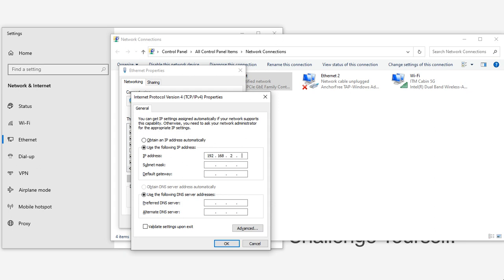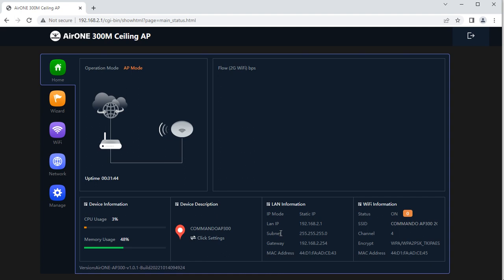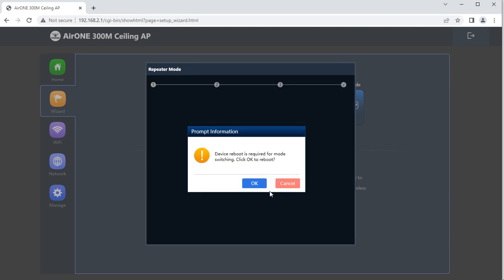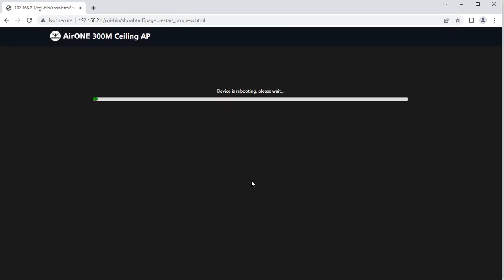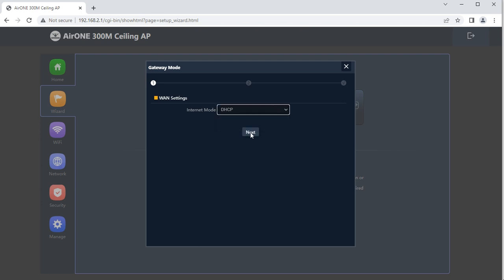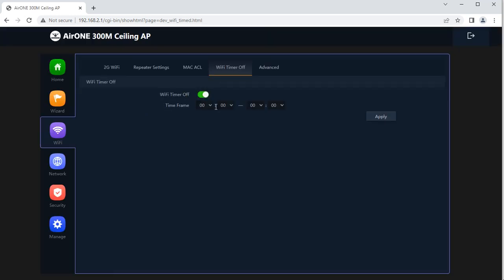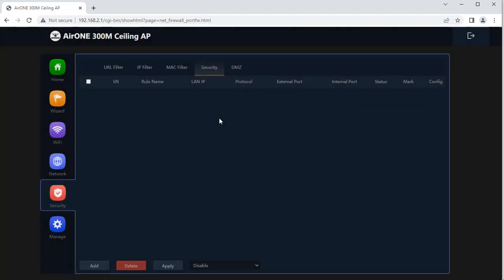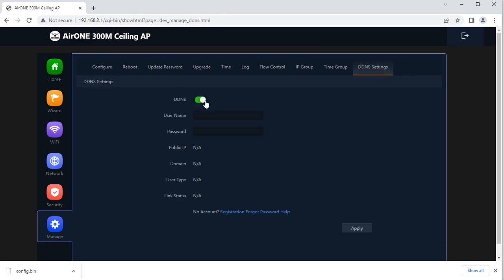How to Install and Configure Ceiling Wireless Access Point - COMMANDO AirONE AIR-AP300, 802.11n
AIR-AP300
COMMANDO AirONE 300Mbps, 2.4GHz, 802.11n, MIMO, Ceiling Access Point

PRODUCT HIGHLIGHTS________
• Multiple Operational Modes like Gateway Mode, Repeater mode, WISP mode, AP mode (default mode is AP mode).
• Multi SSID up to 4 with inbuilt WI-FI channel analysis.
• Supports IEEE 802.11b/g/n 2.4GHz Wireless which having single band with radio RF Power up to 27dBm.
• Support wireless RF power adjustable as per user movements from AP.
• Access end users up to 64 max, with concurrent end users up to 50.
• Support tag VLAN and VLAN management.
• Supports intelligent load balance based on users.
• Support seamless roaming and low-rate terminal access.
• Dual purposes WAN or IEEE 802.3af Port (PoE) port supporting 1x 10/100Mbps.
• Dedicated LAN ports 1x 10/100Mbps.
• Supports Wi-Fi client distance 45 meters and above depending on surrounding conditions.
• Dual input for power either PoE or DC power inputs 12V, 1A.
• Support Open or encryption like WPA/WPA2PSK_TKIPAES.
• Plug and Play design simplifies installation with self-adaption.
• Compact, silent design perfect for noise sensitive environments.
• With Zero Touch Provisioning: Plug and play and no setup. Affordable, Easy-to-Use AP for Small Business Networks, with Zero Configuration Required.
• Built-in High-Performance Processor with long life, Suitable for Deployment of Large Scale Commercial Scenarios
• Comes with one-year default warranty – optionally extendable up to 3 years.

SOFTWARE HIGHLIGHTS________

Home____
Device Information like CPU Usage, Memory Usage, LAN Information like IP Mode Get IP From AC/Gateway/Static, Status with 2G Wi-Fi, Clients Status with information like SSID, Channel, Bandwidth, Encrypt, MAC Address, Operation Mode configure like AP/ Fat AP Mode with Uptime, Flow in bps for AP Downstream and AP Up stream

Wizard____
Gateway Mode, Repeater Mode, WISP Mode, AP Mode (Default Selection)

Wi-Fi____
2G Wi-Fi Basic and VAP (1 to 3) ON/OFF, SSID, Hide your SSID, Bandwidth, Channel, Encryption Open/Encryption with WPA/WPA2PSK_TKIPAES, MAC ACL with Add, Delete, Apply with disable/Allow/ Prohibit option, Wi-Fi Timer Off/ON with Time Frame, Advanced setting like Country Region, 2G Channel (1-13), Multicast Fast, Maximum for per AP (Range 1-64), WLAN Partition, Short GI, Coverage Threshold(-95dBm~-65dBm), TX Power, DFS.

Network____
LAN Settings with DHCP server option, Static DHCP, VLAN Settings, Cloud Server Settings

Manage____
Configure, Reboot, Modify Password, Upgrade, Time, Log